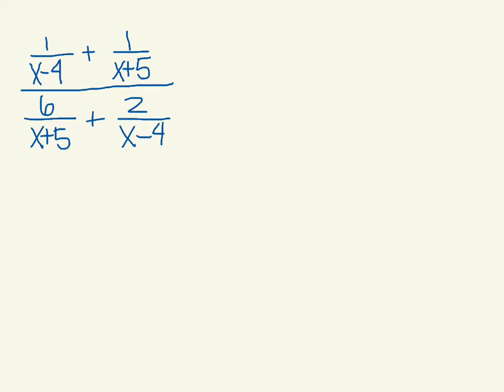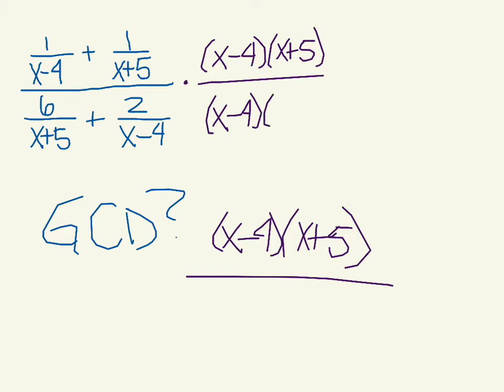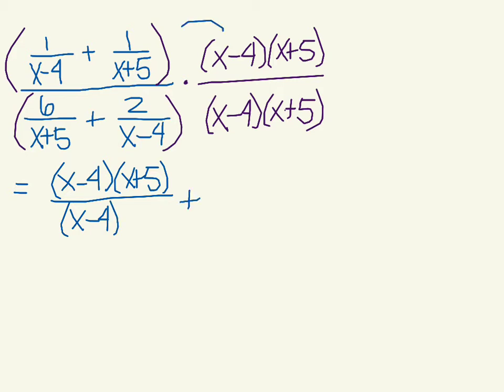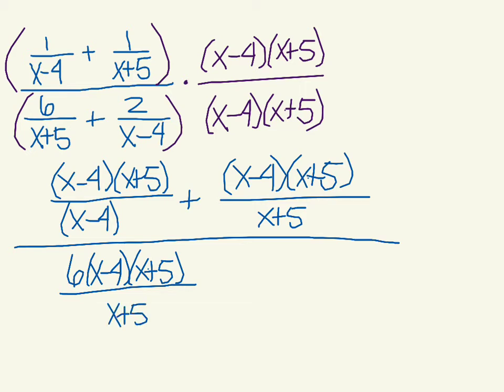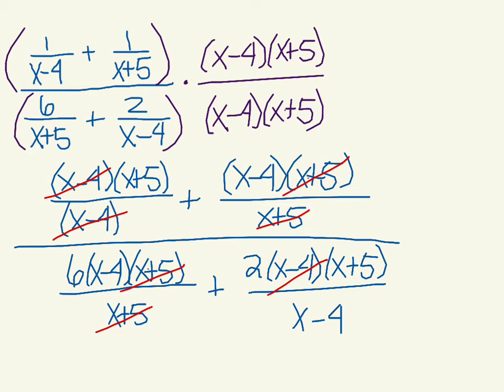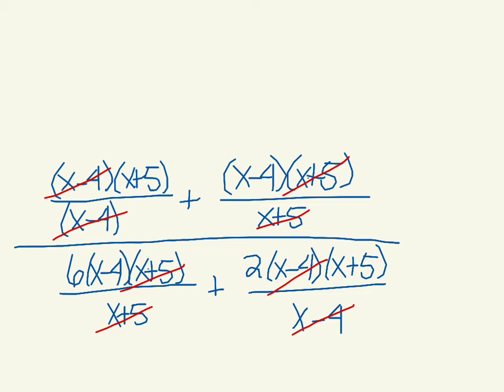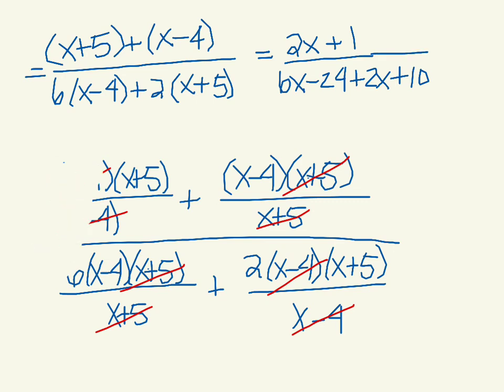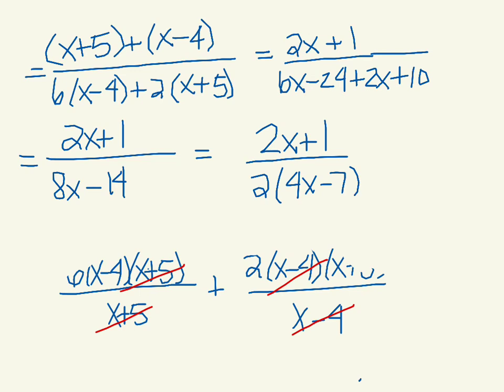Simplifying complex fractions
An example of simplifying complex fractions.